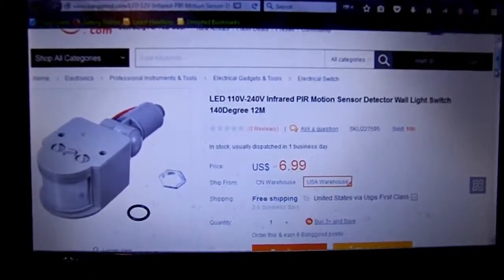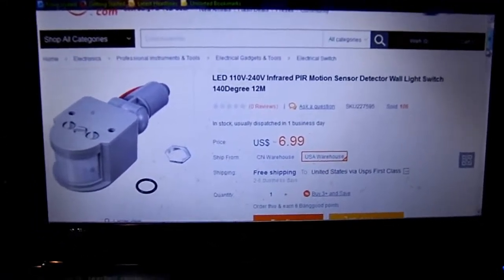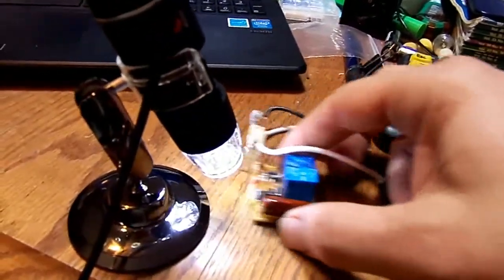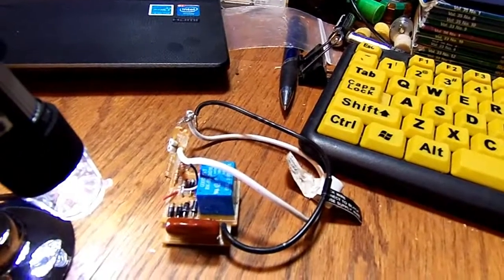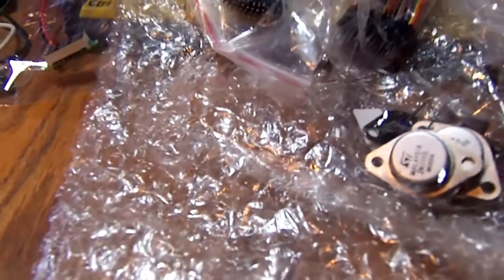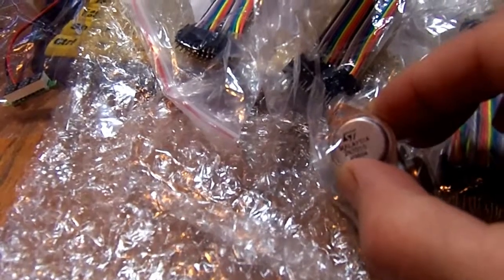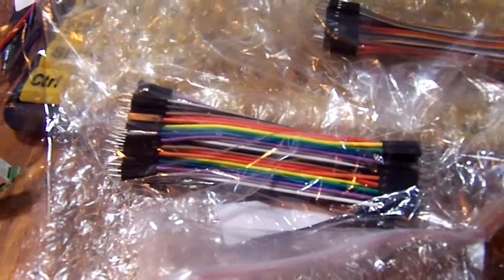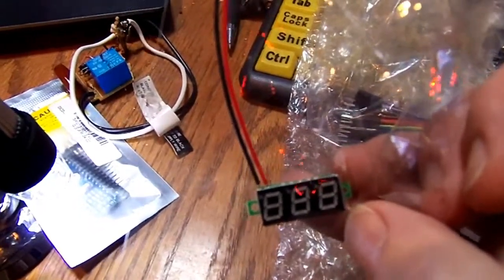Inexpensive Microscope - From a Banggood Order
An inexpensive microscope from a Banggood order, along with a few other items